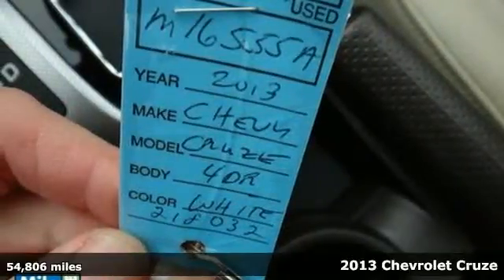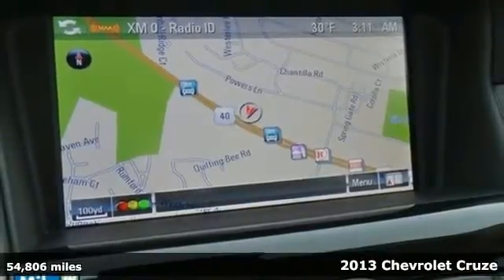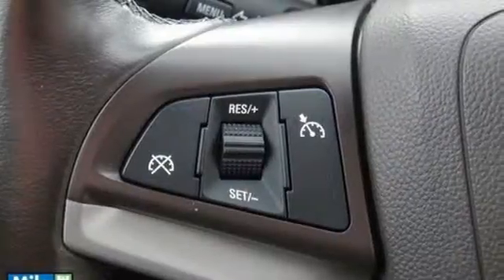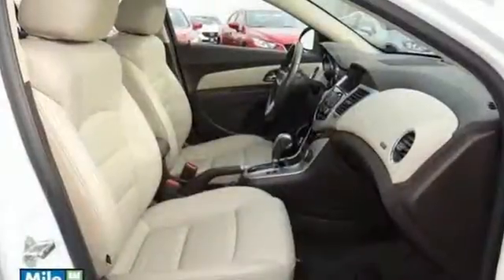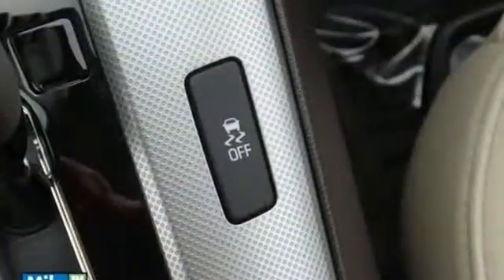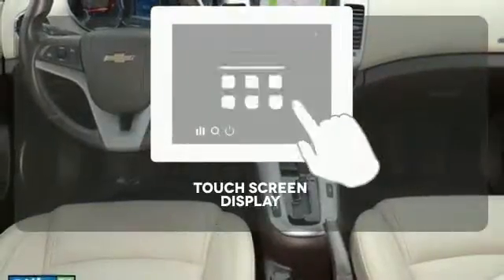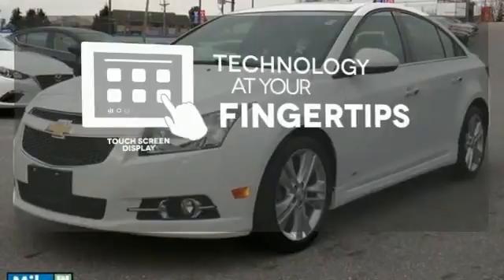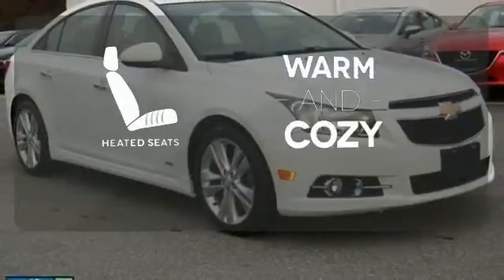Used 2013 Chevrolet Cruze Baltimore, MD M16555A - SOLD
Year: 2013
Make: Chevrolet
Model: Cruze
Trim: LTZ
Engine: ECOTEC 1.4L I4 SMPI DOHC Turbocharged VVT
Transmission: 6-Speed Automatic Electronic with Overdrive
Color: White
Interior: meridian
Mileage: 54806
Stock #: M16555A
VIN: 1G1PG5SB0D7218032
Cruze LTZ, Mile One 12/12 Warranty Certified, ECOTEC 1.4L I4 SMPI DOHC Turbocharged VVT, 6-Speed Automatic Electronic with Overdrive, and Summit White. Who could say no to a simply great car like this outstanding 2013 Chevrolet Cruze? Consumer Guide praises Cruze for its front seat comfort and quietness. This Cruze is nicely equipped with features such as 6-Speed Automatic Electronic with Overdrive, Cruze LTZ, ECOTEC 1.4L I4 SMPI DOHC Turbocharged VVT, Mile One 12/12 Warranty Certified, Summit White, 18" Split 5-Spoke Silver-Painted Alloy Wheels, 4-Wheel Disc Brakes, 6 Speakers, ABS brakes, Air Conditioning, AM/FM radio: SiriusXM, Auto-dimming Rear-View mirror, Automatic temperature control, Brake assist, Bumpers: body-color, CD player, Compass, Delay-off headlights, Driver door bin, Driver vanity mirror, Dual front impact airbags, Dual front side impact airbags, Electronic Stability Control, Emergency communication system, Front anti-roll bar, Front Bucket Seats, Front Center Armrest, Front fog lights, Front reading lights, Front wheel independent suspension, Fully automatic headlights, Heated door mirrors, Heated Driver & Front Passenger Seats, Heated front seats, Illuminated entry, Knee airbag, Leather Shift Knob, Low tire pressure warning, Meridian Leather-Appointed Seat Trim, MP3 decoder, Occupant sensing airbag, Outside temperature display, Overhead airbag, Panic alarm, Passenger door bin, Passenger vanity mirror, Power door mirrors, Power driver seat, Power steering, Power windows, Radio data system, Radio: AM/FM Stereo w/Color Touch, Rear seat center armrest, Rear side impact airbag, Rear window defroster, Remote keyless entry, Security system, SiriusXM Satellite Radio, Speed control, Speed-sensing steering, Split folding rear seat, Steering wheel mounted audio controls, Tachometer, Telescoping steering wheel, Tilt steering wheel, Traction control, Trip computer, Variably intermittent wipers, and Voltmeter. This terrific Chevrolet is one of the most sought after used vehicles on the market because it NEVER lets owners down. *Your additional costs are sales tax, tag and title fees for the state in which the vehicle will be registered, any dealer-installed options (if applicable), and a $299 dealer processing fee. Every Internet Price is subject to change, and prior sales are excluded from these offers. While every reasonable effort is made to ensure the accuracy of this information, we are not responsible for any errors or omissions contained on these pages. Please verify any information in question with the dealer.

Address:
6624 B Baltimore National Pike